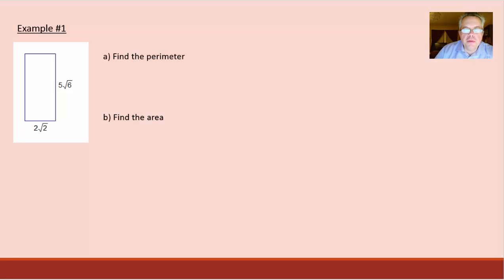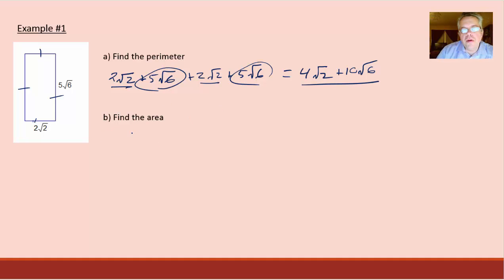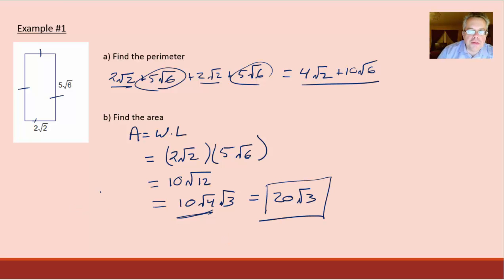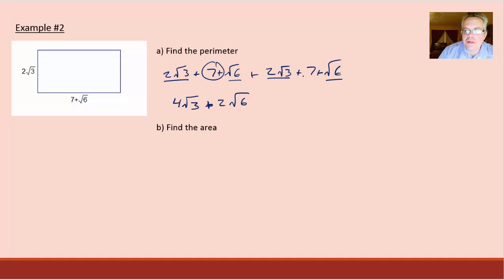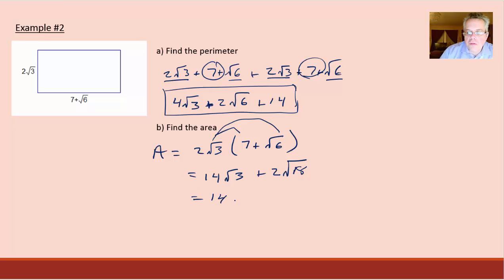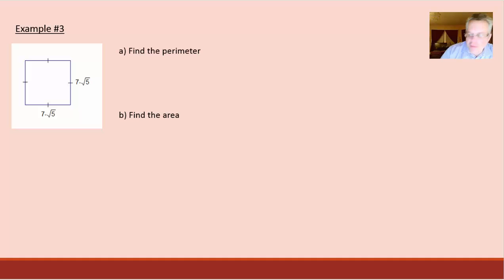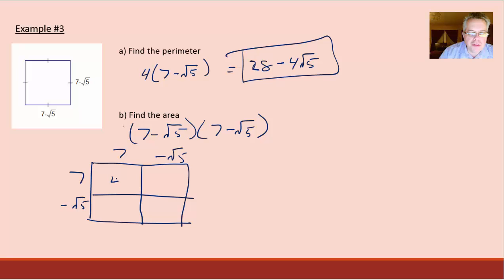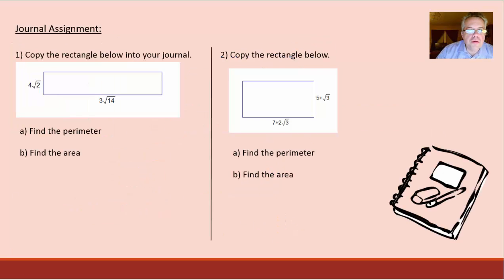Video 48 Rectangles and Radicals